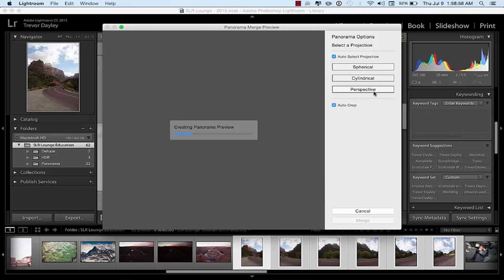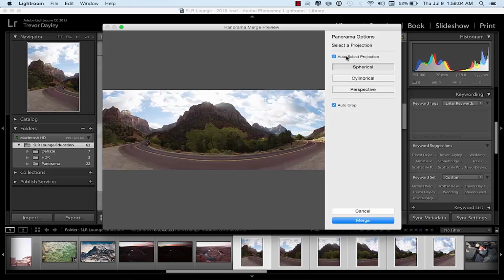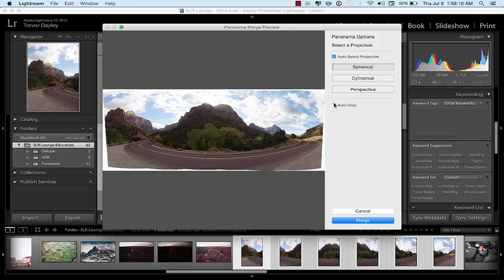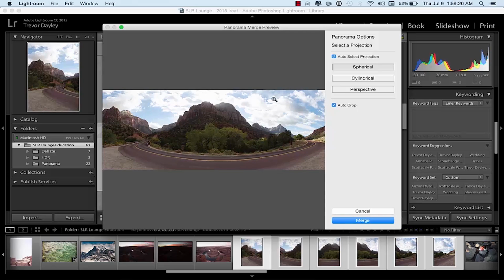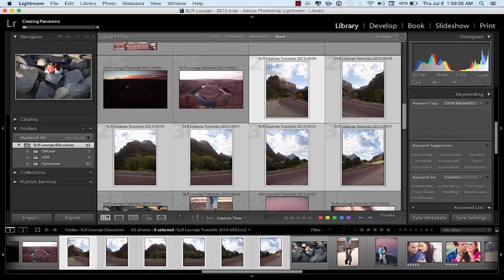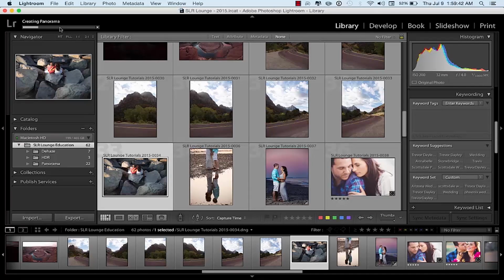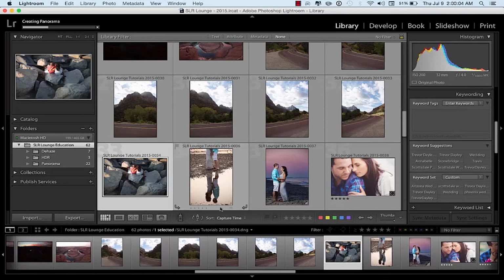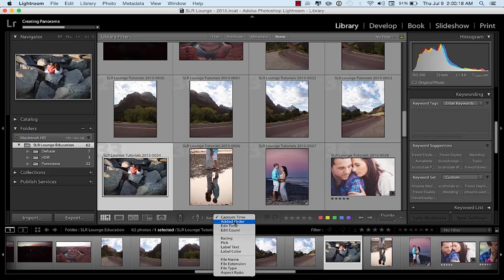Lightroom Panorama Tool | Create Panoramas In A Few Simple Clicks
In this video, Trevor Dayley takes you through his third favorite tool in Lightroom CC: creating panoramas in a few simple steps.